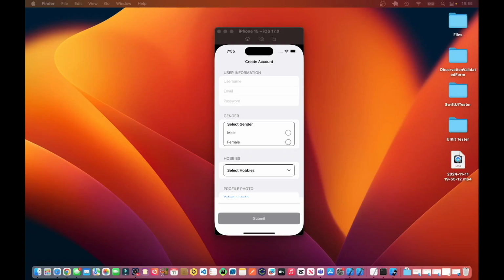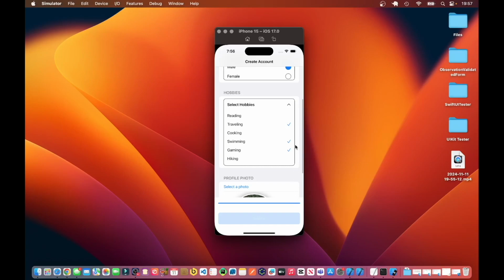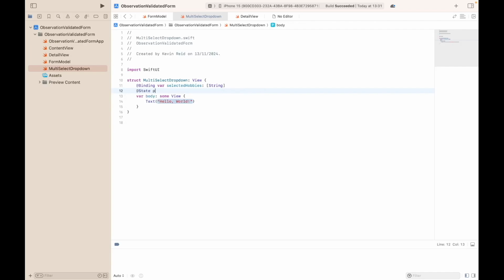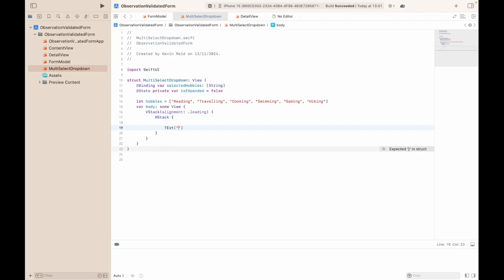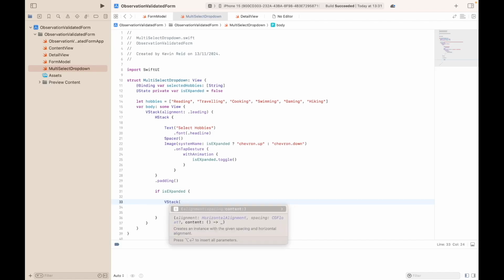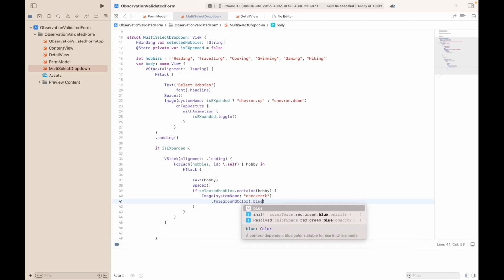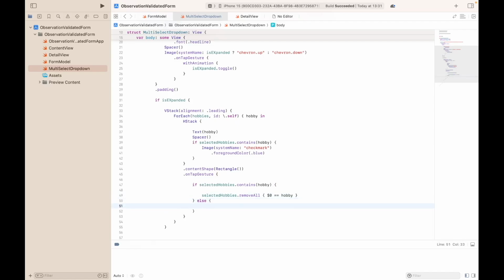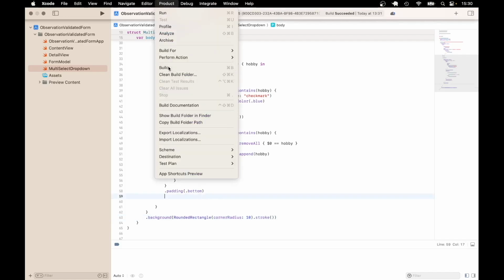SwiftUI Forms: Observation & Validate Like a Pro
Want to make your SwiftUI apps more accessible and user-friendly? In this video, we'll guide you through creating a SwiftUI form with powerful observation and validation techniques, perfect for iOS development. Learn how to build forms that not only look professional but also provide a seamless user experience with accessibility features. Whether you're new to SwiftUI or looking to enhance your current skills, this complete guide will take you through each step to create efficient, validated forms in SwiftUI.

Happy coding! 😊

3 Git Tower – Simplify your Git workflow with this powerful Git client

1 SwiftUI Mastery: Core Data To-Do List with Notifications, Pie Charts & Address Lookup